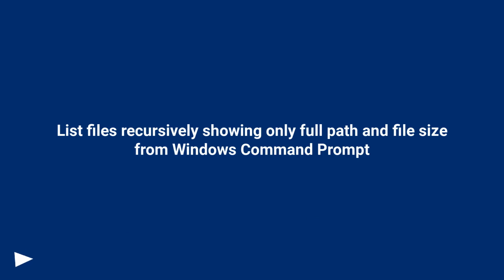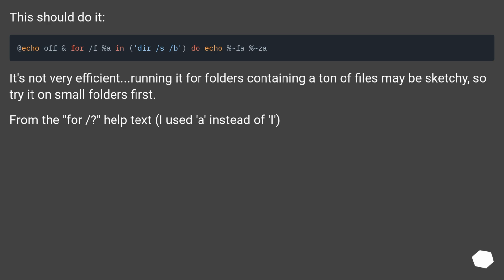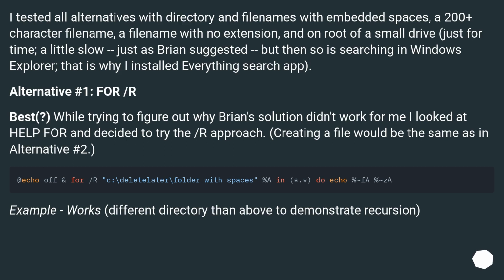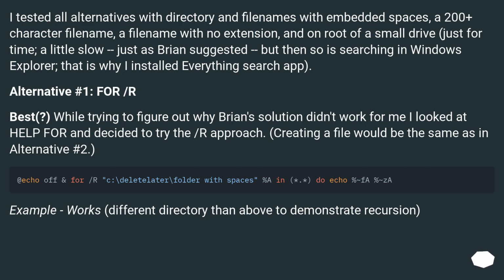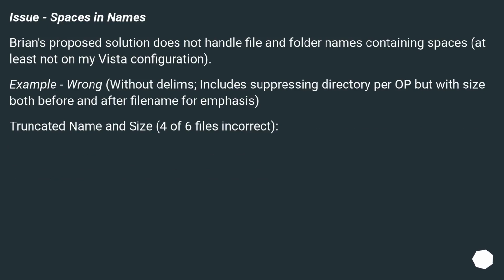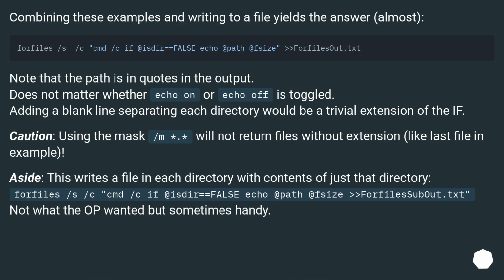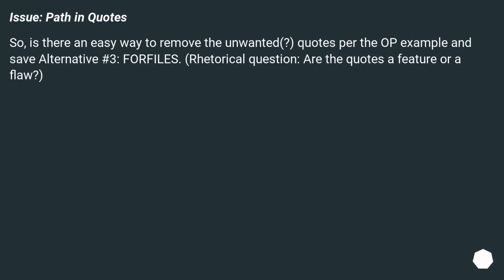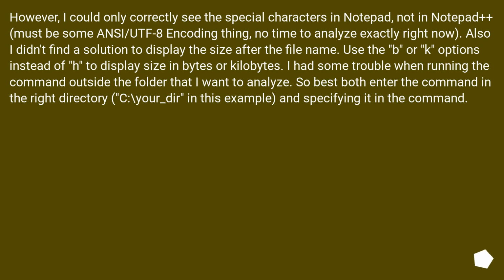List files recursively showing only full path and file size from Windows Command Prompt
Chapters
00:00 Question
01:05 Accepted answer (Score 34)
02:01 Answer 2 (Score 19)
07:36 Answer 3 (Score 3)
08:51 Answer 4 (Score 2)
09:15 Thank you